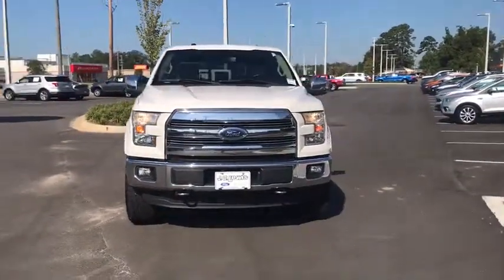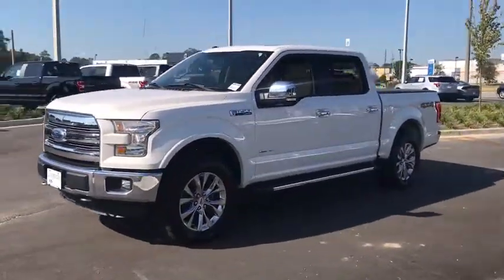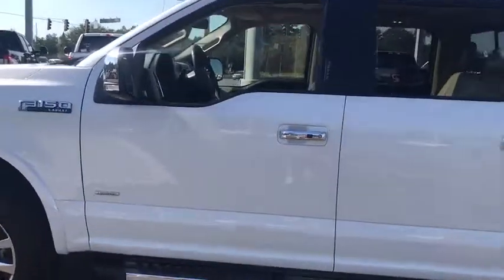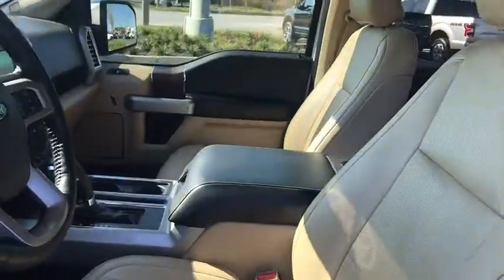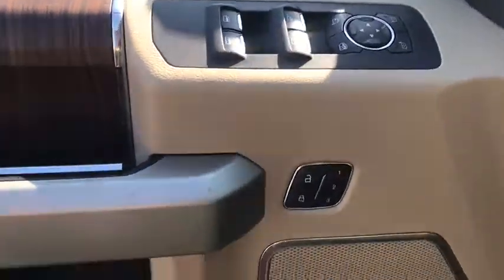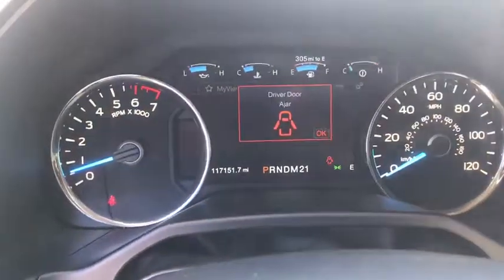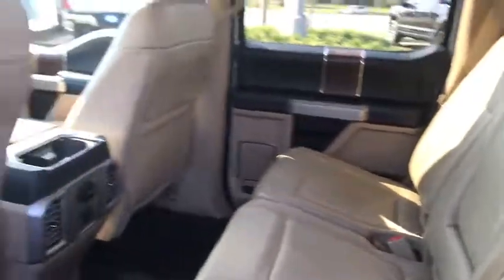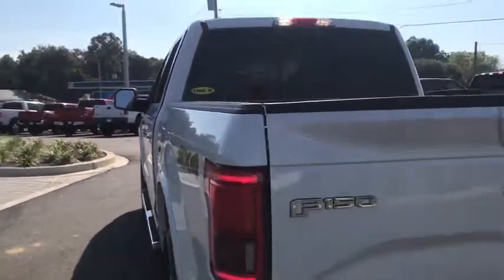2016 Ford F-150 Statesboro, Metter, Augusta, Dublin, Claxton, GA SSD9116A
White Platinum Metallic Tri-Coat Used 2016 Ford F-150 available in Statesboro, Georgia at J.C. Lewis Ford Statesboro. Servicing the Metter, Augusta, Dublin, Claxton, GA area.

CARFAX One-Owner. Clean CARFAX. White Platinum Metallic Tri-Coat 2016 Ford F-150 Lariat 4WD 6-Speed Automatic Electronic EcoBoost 3.5L V6 GTDi DOHC 24V Twin Turbocharged 172 Point Inspection completed by our Factory Certified & ASE trained technicians, Recent Oil Change, Vehicle Detailed, CLEAN HISTORY/NO ACCIDENTS, Bluetooth, Moonroof/Sunroof, 4WD, 110V/400W Outlet, Auxiliary Transmission Oil Cooler, BLIS Blind Spot Information System, Chrome 3-Bar Style Grille w/Chrome Surround, Chrome Angular Step Bars, Chrome Door & Tailgate Handles w/Body-Color Bezel, Chrome Skull Caps on Exterior Mirrors, Class IV Trailer Hitch Receiver, Electronic Locking w/3.55 Axle Ratio, Equipment Group 501A Mid, Heated front seats, Integrated Trailer Brake Controller, Lariat Chrome Appearance Package, Leather-Trimmed Bucket Seats, LED Side-Mirror Spotlights, Navigation/Nav/GPS, Power Glass Sideview Mirr w/Body-Color Skull Caps, Pro Trailer Backup Assist, Remote Start System w/Remote Tailgate Release, Reverse Sensing System, Reverse/Backup Camera, Single-Tip Chrome Exhaust, Speed control, SYNC 3, Tailgate Step w/Tailgate Lift Assist, Trailer Tow Package, Twin Panel Moonroof, Universal Garage Door Opener, Upgraded Front Stabilizer Bar, Ventilated front seats, Voice-Activated Navigation, Wheels: 20 Chrome-Like PVD.brbrFor your peace of mind we have included over 20 plus photos and a video, so you can judge the condition of the vehicle yourself. As you do your comparison shopping, you will see J.C. Lewis Ford offers some of the best values in the market. We will provide you with a CarFax report. Recent Arrival!brbrAwards:br  * 2016 KBB.com Brand Image AwardsbrJ. C. Lewis has been in the automotive business for over 100 years.